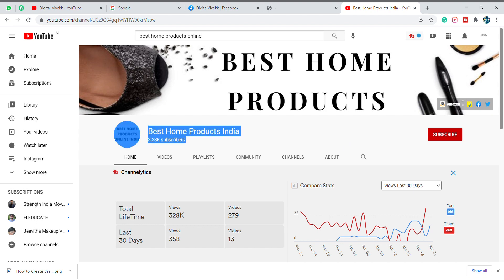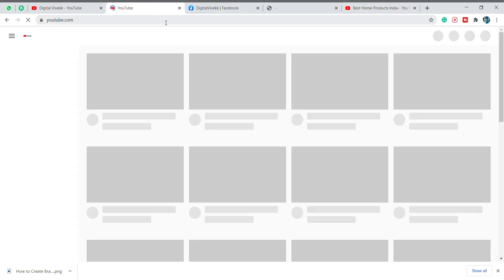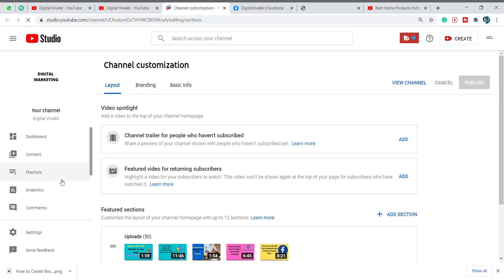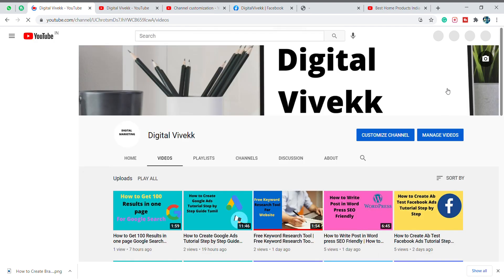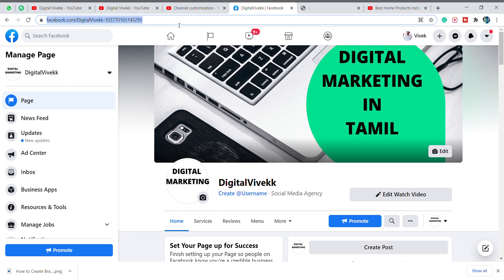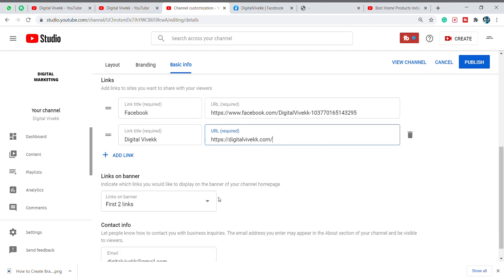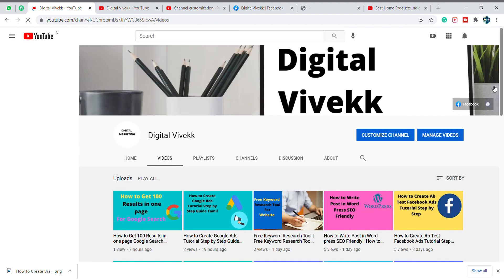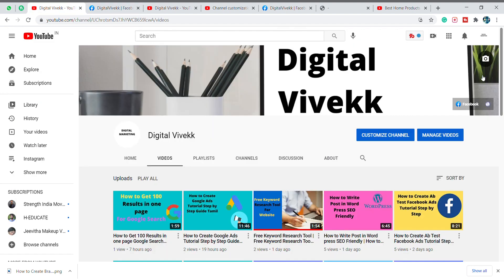Youtube இல் Social Media Buttons Add செய்வது எப்படி? | How to Add Social Media Links in Youtube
How to Add Social Media Links in Youtube Channel Tamil | Add Links in Youtube Channel Art

MY YOUTUBE Equipments:

My Laptop For Record Screen
Green Screen